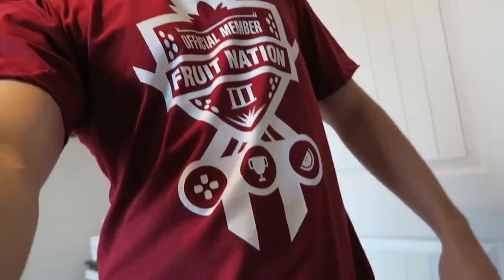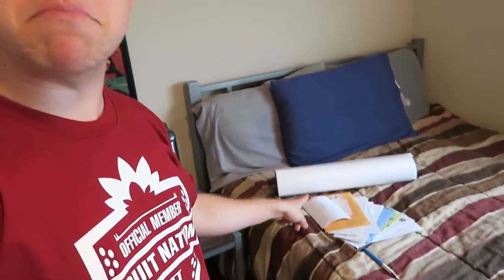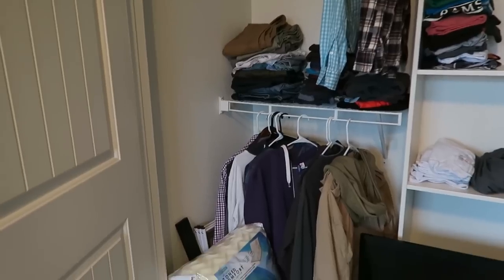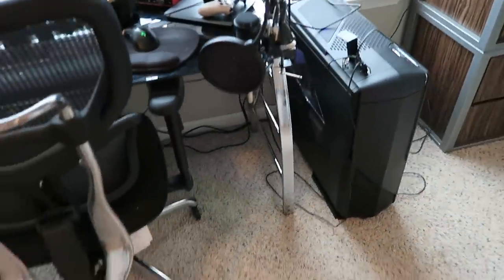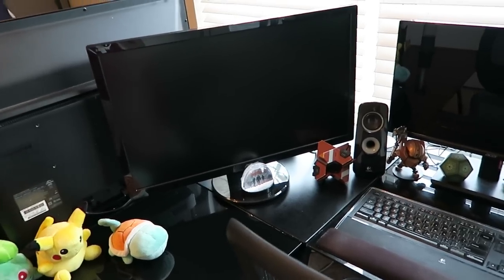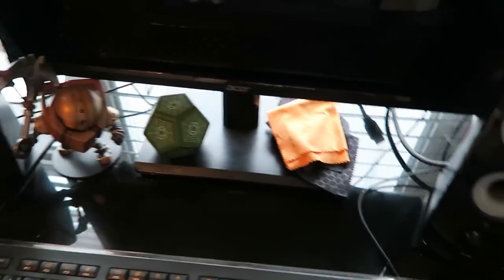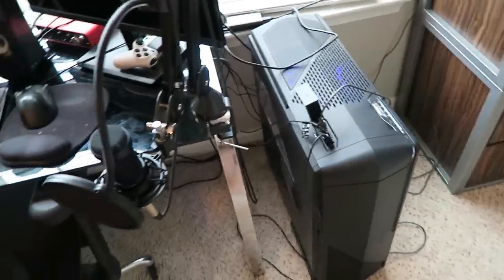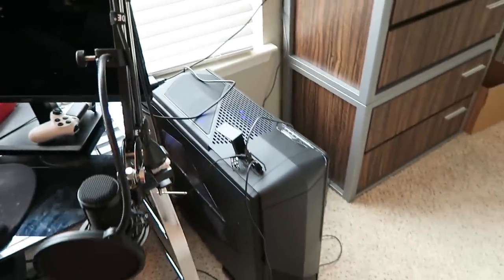Mr. Fruit's New Setup Video! (2015)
Let's check out Mr. Fruit's new setup! Hooray!

► Computer Specs:

Tower: NZXT CA-PH820-M1 R
Mobo: MSI Z97-G45 Gaming ATX
GPU: EVGA GTX 980 R
PSU: RM850 R
CPU: i7 4790K
SSD: 240 GB Intel
HDD: 3 TB ST3000DM001
RAM: 16 GB GSKILL F3-1600
Webcam: Logitech C920
Microphone: Audio Technica AT2035
Audio Interface: Scarlett Focusrite 2i2
Keyboard: Default Logitech keyboard
Mouse: Razer Deathadder

Mr. Fruit's New Setup Video!